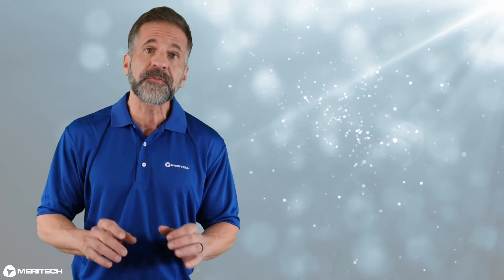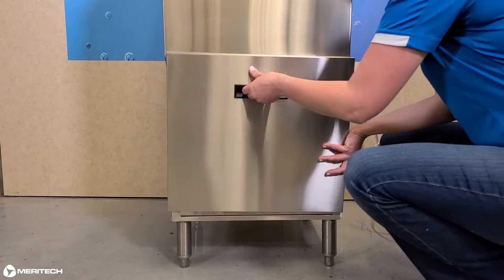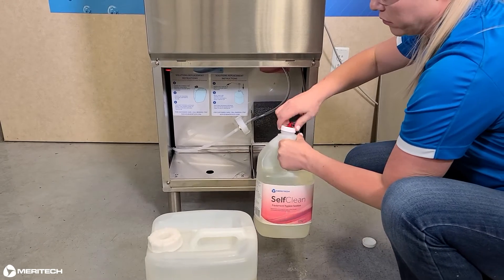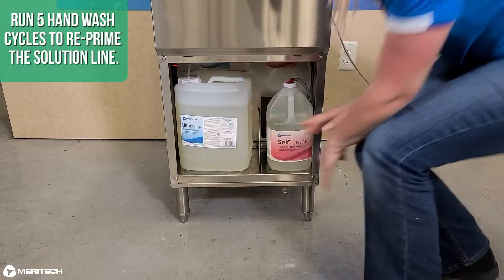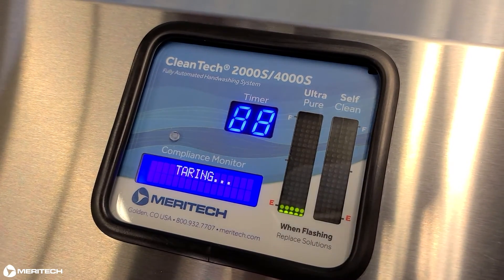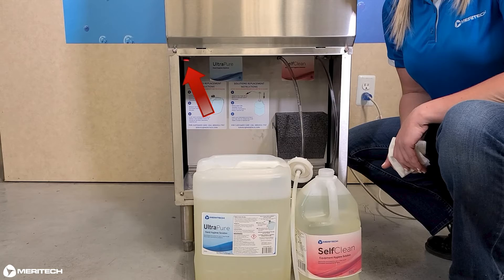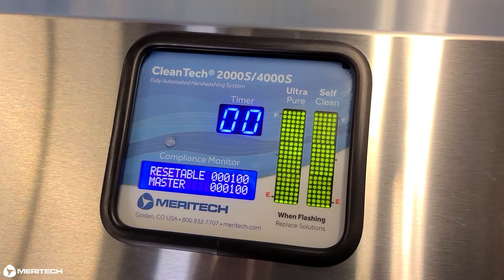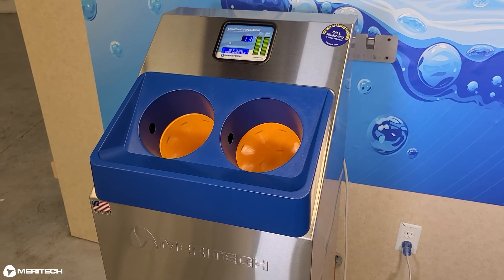2000S & 4000S Help Videos: How to Replace Hygiene Solutions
Learn how to replace your Meritech Hygiene Solutions in the CleanTech® 2000S  industrial automated handwashing station in this help video!